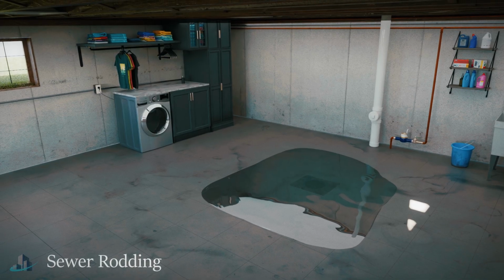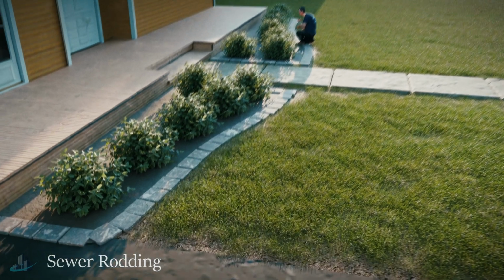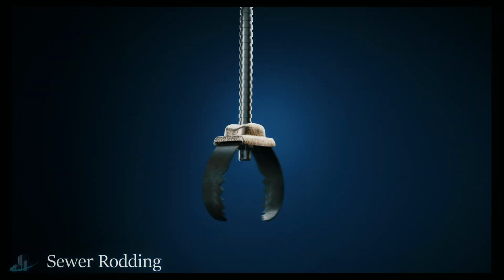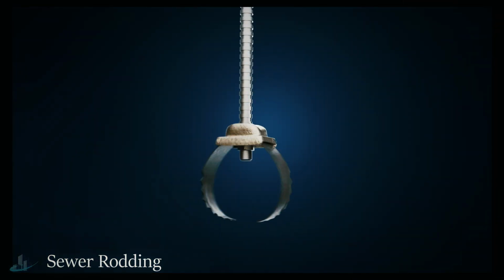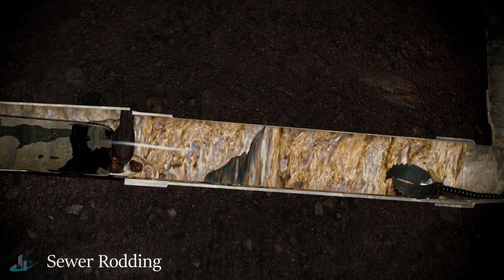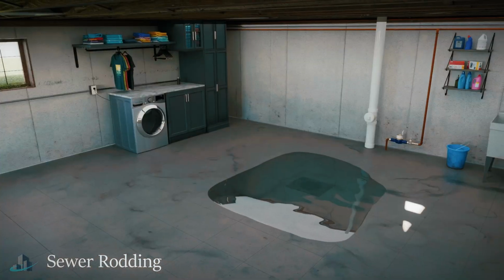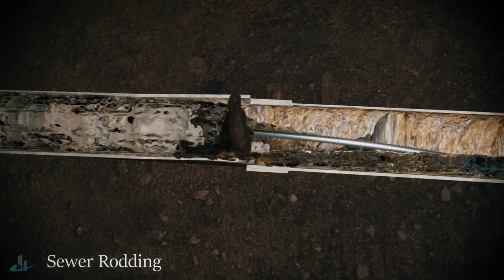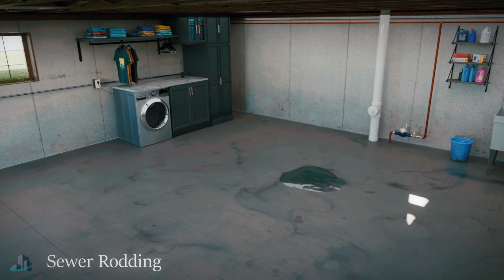🏙️ Chicagoland Sewer Rodding Experts | Keep Your Pipes Flowing Smoothly 🔧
Clogged drains, and you don't know how to unclog them? Do you need sewer rodding service in Chicagoland? There are a lot of reasons you would need a sewer rodding, some of the main ones would be tree roots growing inside your mainline sewer pipe, a clogged sewer line and other debris inside your line that is causing the flow to slow down. There are many different ways to clean a sewer line both inside your home and outside. If you have an outside clean out, we could enter there and rod your mainline with no problem. If you had a clean out access point somewhere in your basement, we potentially could enter there and rod your line as well. When you notice a drain that drains slow, that can be an early detection that you sewer line could be blocked or clogged up.

In need of a sewer rodding service in the Chicagoland area?